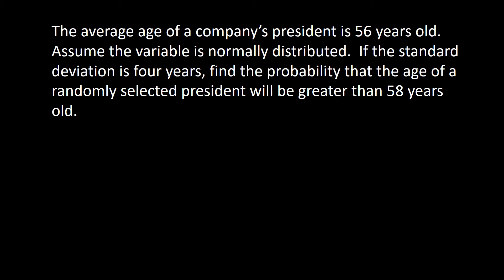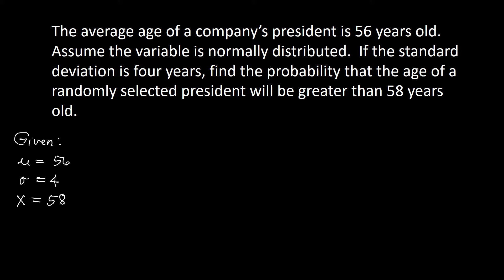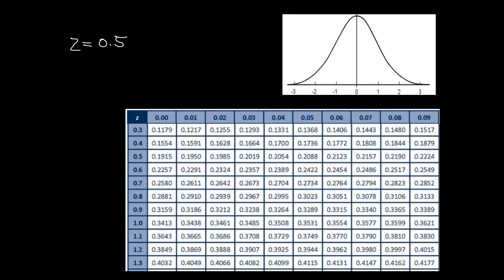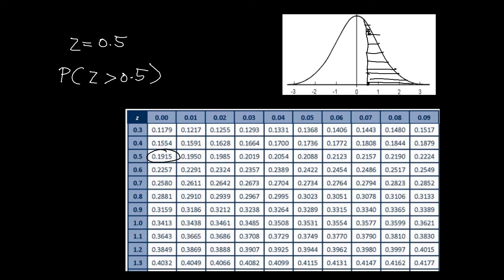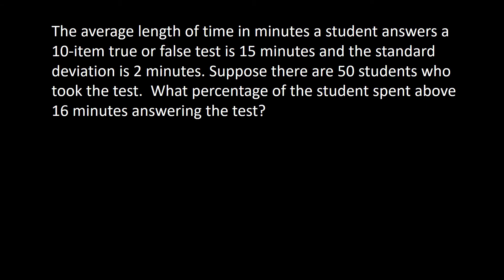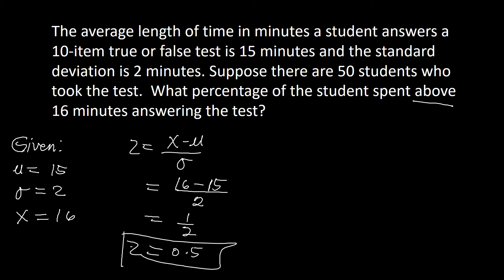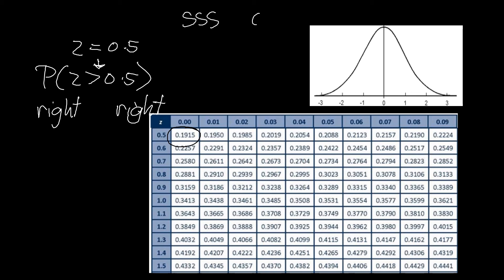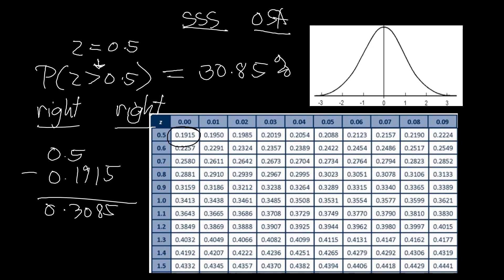STANDARDIZING (Normal Distribution) part 3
This video shows a solution to a word problem which involves standardizing.